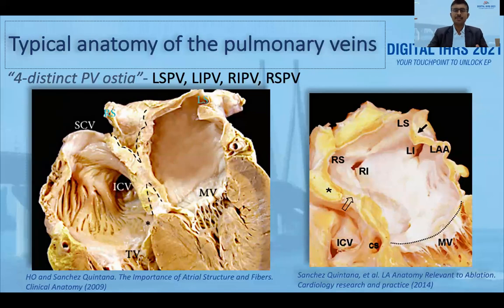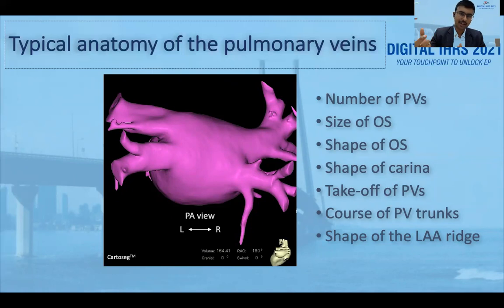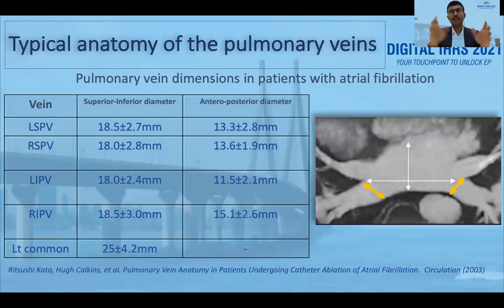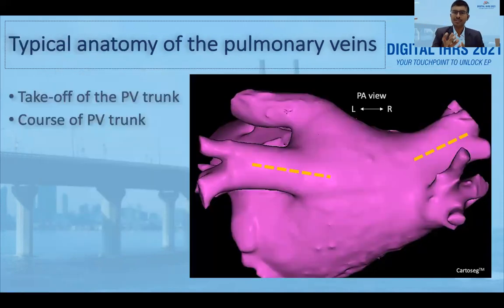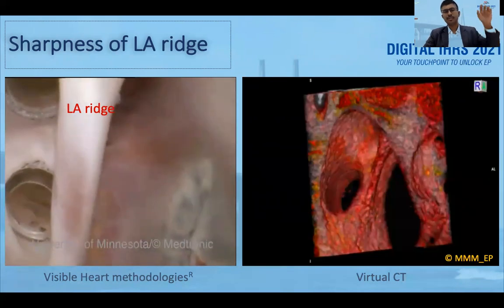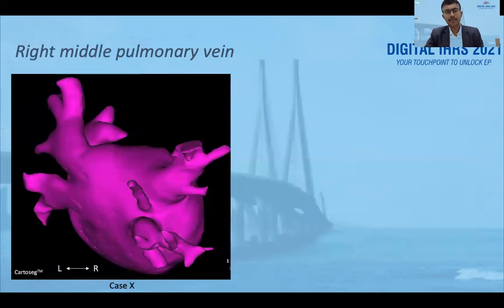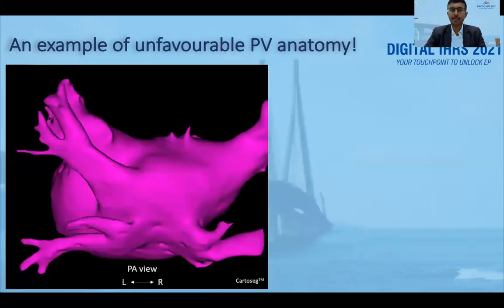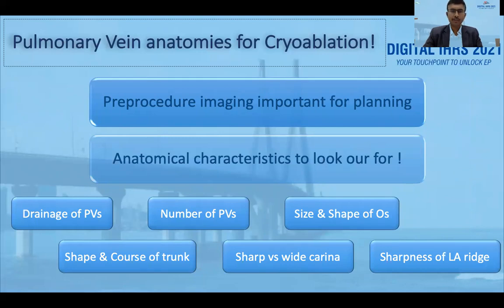Pulomonary Vein Anatomy for Cryoablation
Important to understand the anatomy and variations in pulmonary vein anatomy for radiofrequency and cryoablation procedures